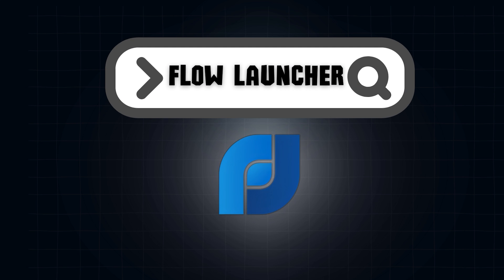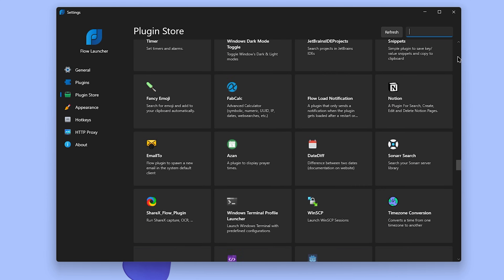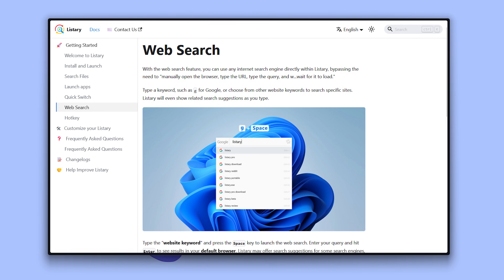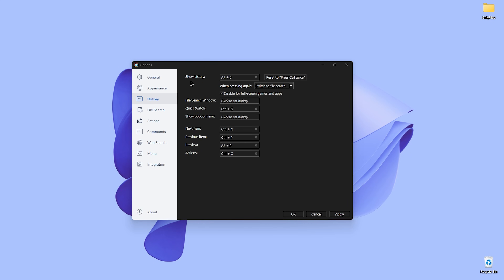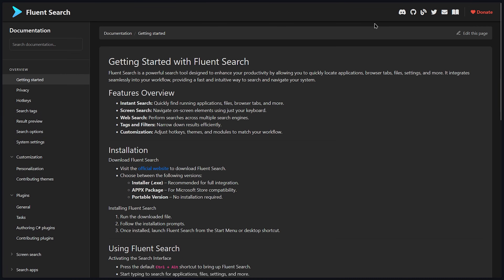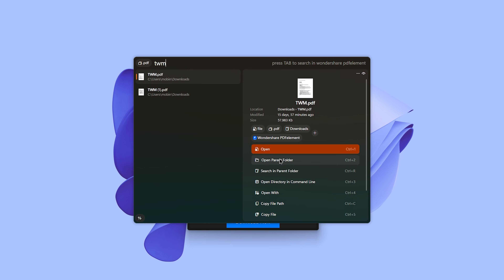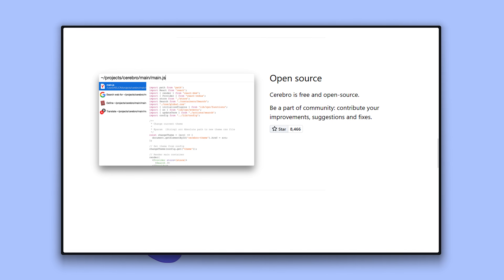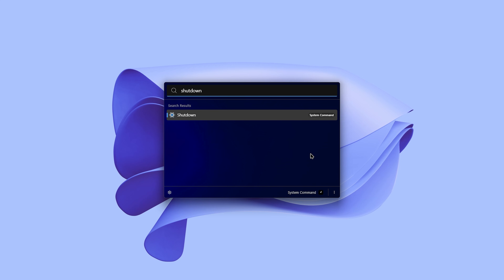Stop Using Windows Search! These Apps Are Way Smarter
If you’ve ever wished Spotlight worked on Windows — or wanted a smarter, faster, and more customizable search tool across your operating system — this is the video for you.

In this episode, I’m diving into five of the best Spotlight alternatives available today for Windows, macOS, and even Linux. These aren’t just basic app launchers — they go way beyond that. We’re talking smart file search, system commands, plugin support, cross-platform compatibility, deep customization, and even cool stuff like YouTube search, translation, keyboard-only navigation, and more. Some are lightweight and minimal; others are jam-packed with power features. Whatever your workflow, one of these tools is bound to change how you use your computer — forever.

Whether you're a Windows power user, a Mac minimalist, or a Linux nerd, these tools will boost your productivity, speed up your daily tasks, and honestly make your system feel 10x smarter.

So grab a drink, sit back, and let’s break down the real alternatives to Spotlight — with honest takes, live tests, pros and cons, and my final feature comparison at the end. 👇

0:00 - Intro
0:37 - Flow Launcher
3:58 - Listary
7:21 - Fluent Search
11:13 - Cerebro
11:54 - Ueli
15:09 - Comparison
16:46 - Outro

Explore the exciting world of software, AI-driven websites, and cutting-edge technology on my channel! I focus on introducing the latest software tools, showcasing innovative AI platforms, and breaking down complex tech trends to make them accessible to everyone. You'll find a wealth of free resources to help you navigate the digital landscape, discover powerful AI websites, and stay updated on the latest tech developments. My mission is to provide top-quality content that empowers you to harness the potential of software and AI, bringing the best of tech right to your fingertips.